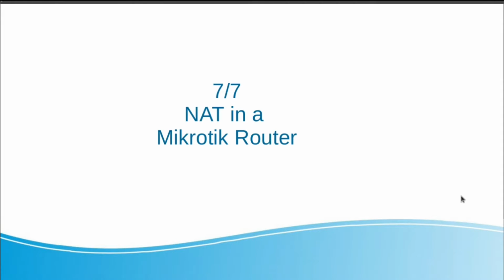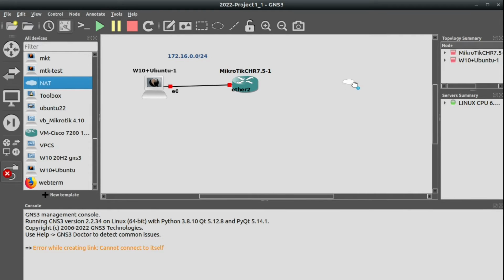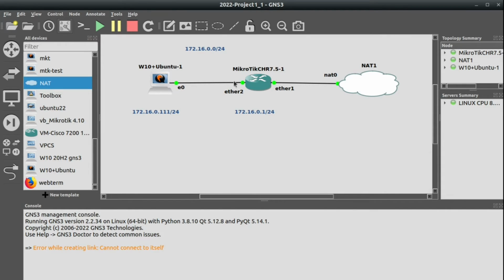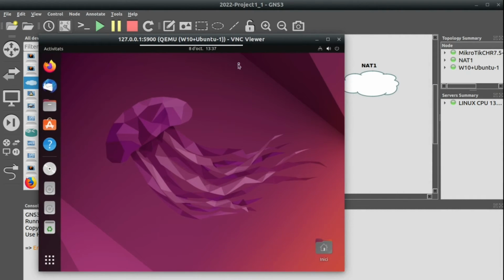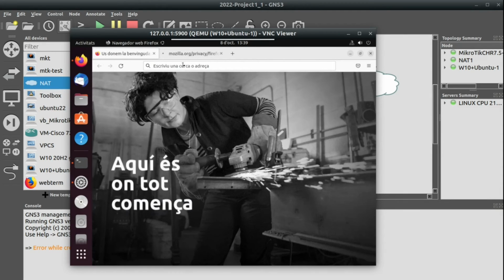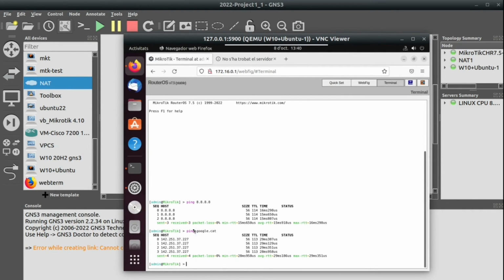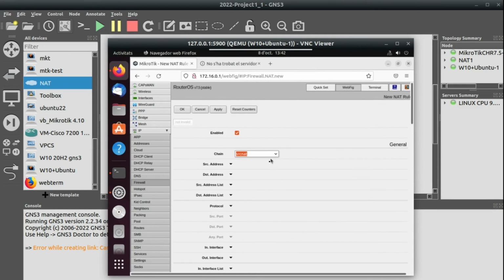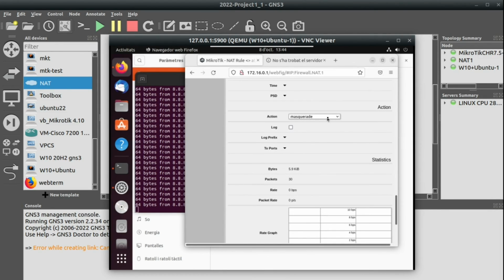7/7 - NAT in a Mikrotik Router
Configures NAT to connect one private network with the outside.